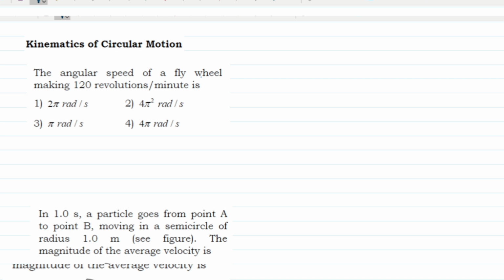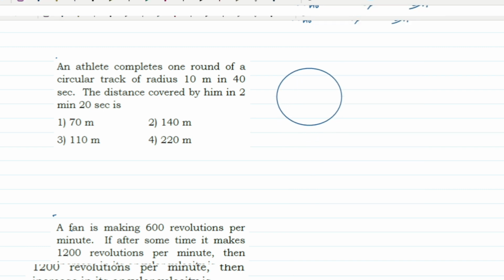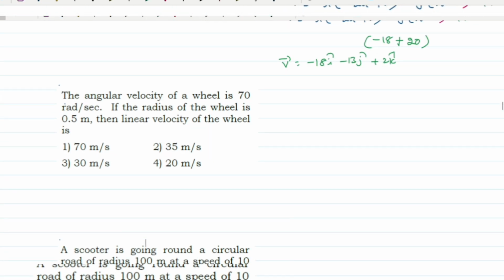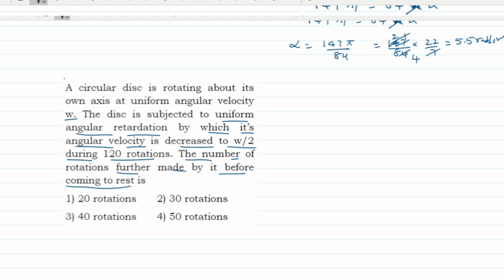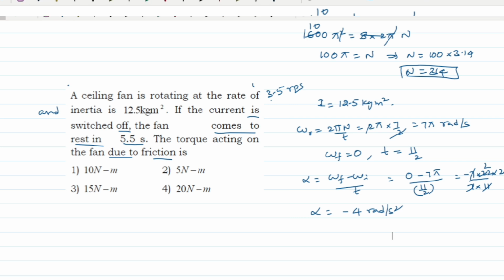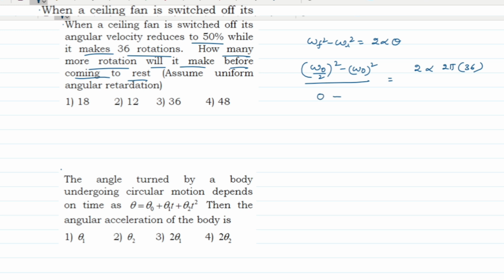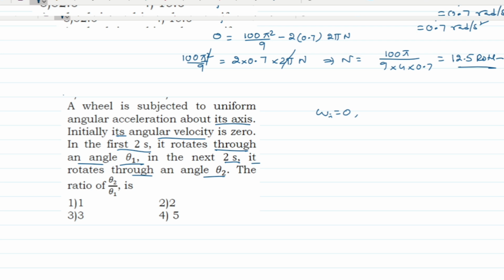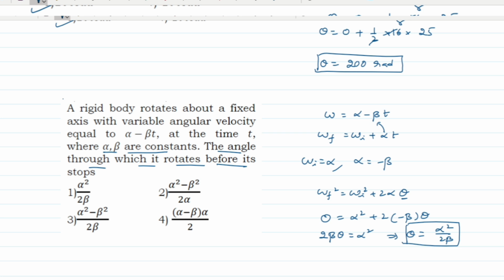CLASS 11th - CHAP-05 ||WORK POWER ENERGY-06 || KINEMATICS OF CIRCULAR MOTION PROBLEMS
Kinematics of circular motion problems, ie, angular displacement, angular velocity, angular acceleration problems